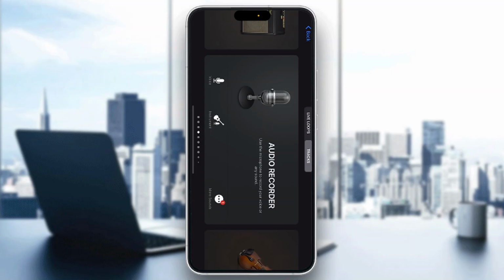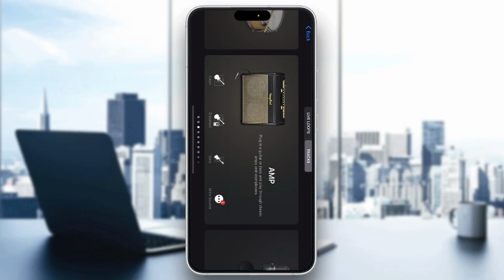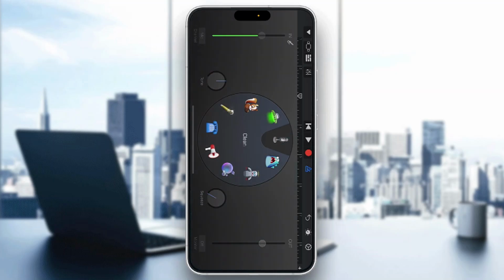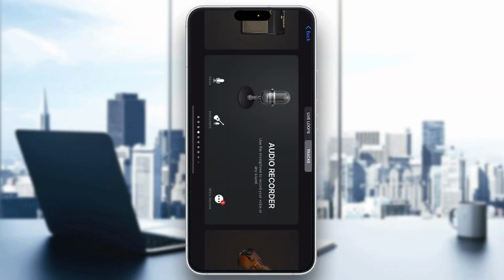How To Write A Song On GarageBand Tutorial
Today we talk about write a song on garageband,garageband for beginners,how to use garageband,garageband beginner